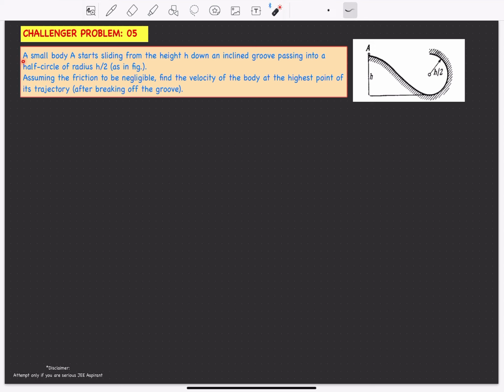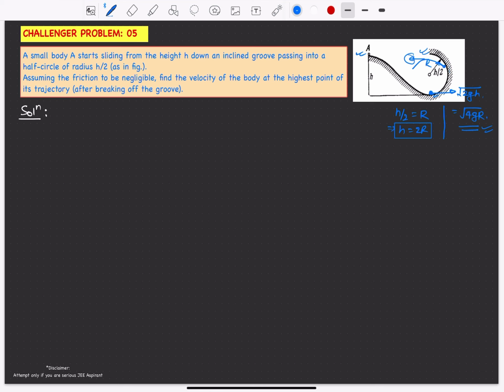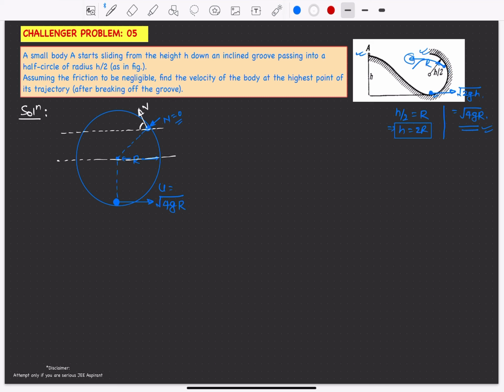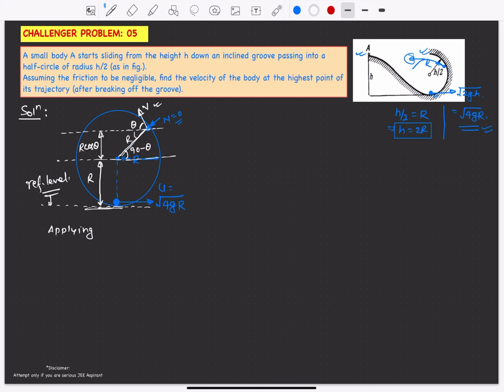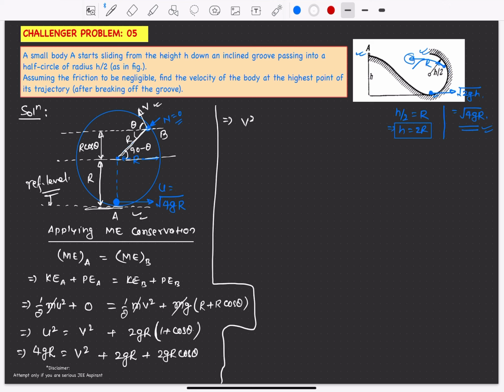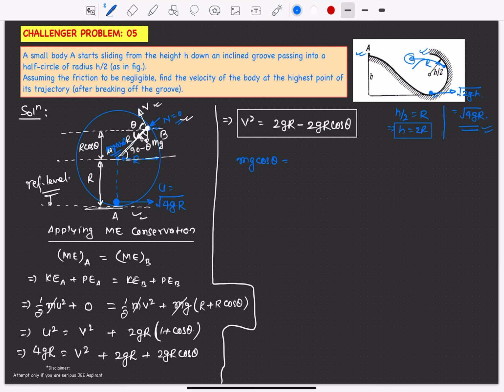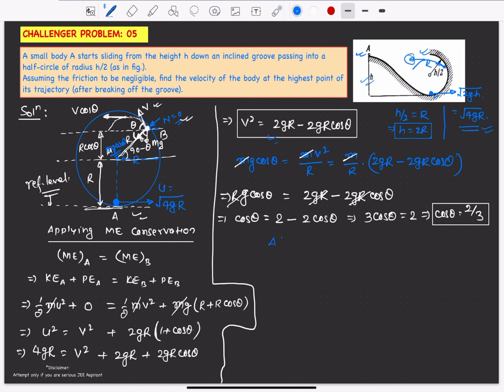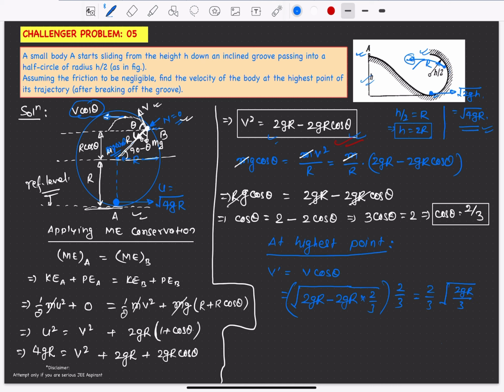Challenger Problem 05 | Projectile Motion in V.C.R.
A small body A starts sliding from the height h down an inclined groove passing into a half-circle of radius h/2 (as in fig.).
Assuming the friction to be negligible, find the velocity of the body at the highest point of its trajectory (after breaking off the groove).